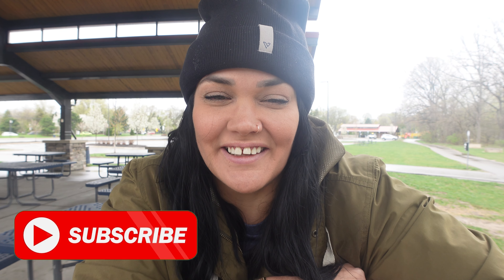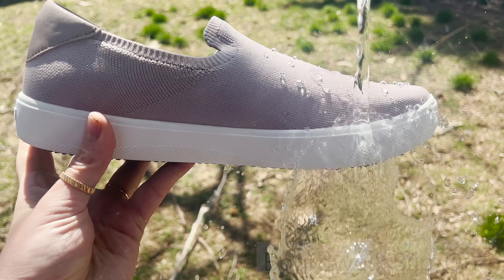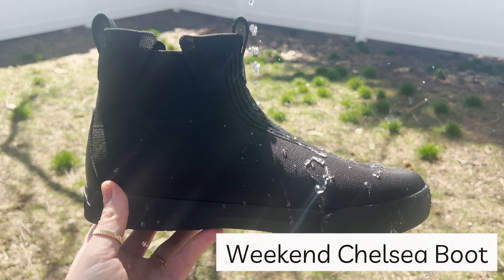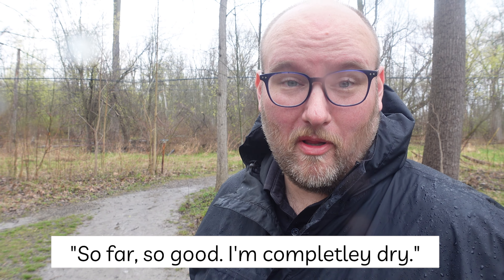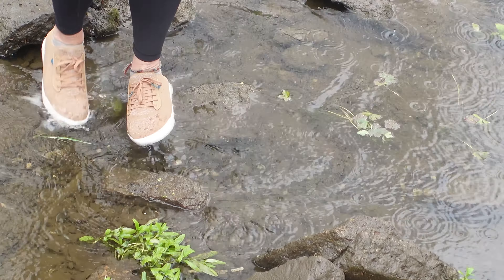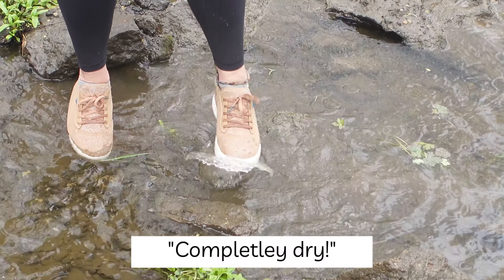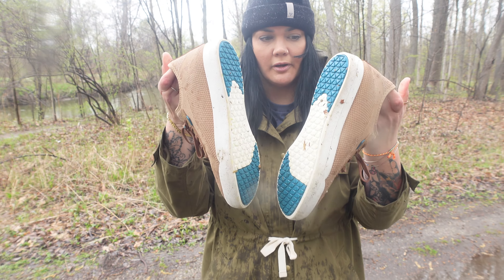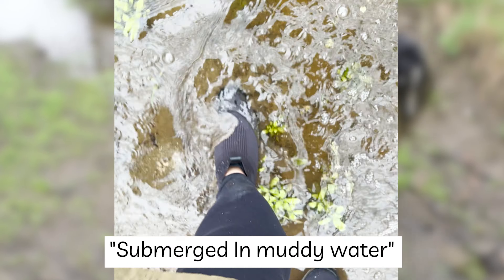Testing Vessi Waterproof Shoes: Travel approved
Welcome back to It's The Kellys! In this video, Lauren and Brian put the Vessi waterproof shoes to the test. These shoes feature Dyma-Tex technology, which claims to keep water out while allowing heat and sweat to escape. Are Vessi shoes the best waterproof shoes on the market?

To truly put them to the test, Brian and Lauren took them on two very different adventures. First, we headed to a chilly park in Michigan on a rainy day to see how they held up against the wet and cold. Then, Lauren traveled to El Salvador to test them in the hot and humid weather on hikes and beach trips. This Vessi shoe review is on of our favorite reviews that we have put out for you guys!

Did the Vessi shoes live up to their waterproof claims? Did they keep our feet dry and comfortable in both cold and hot weather conditions? Watch as we put them to the test and share our honest thoughts and experiences with these innovative shoes.